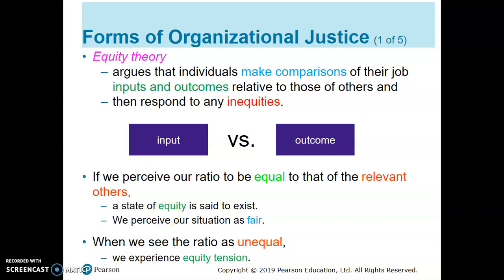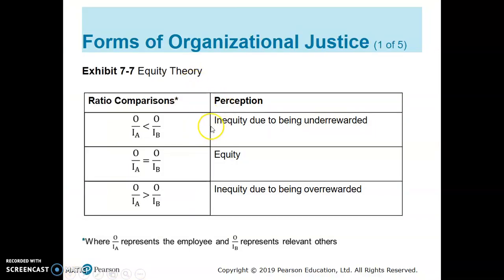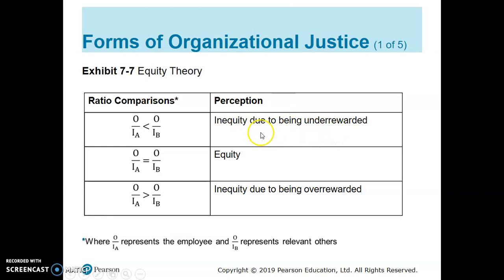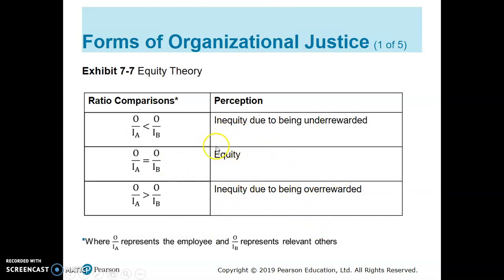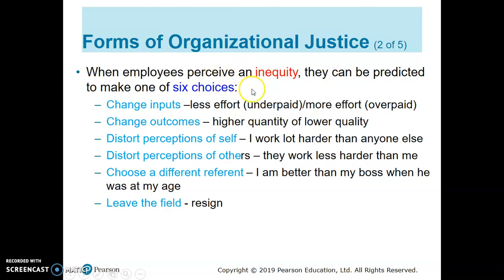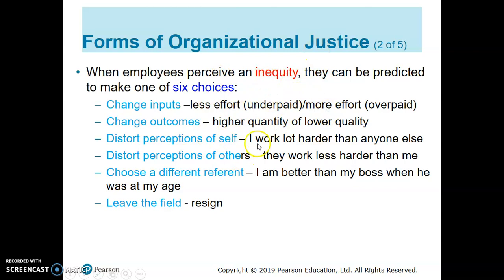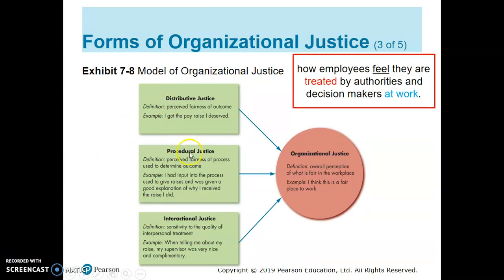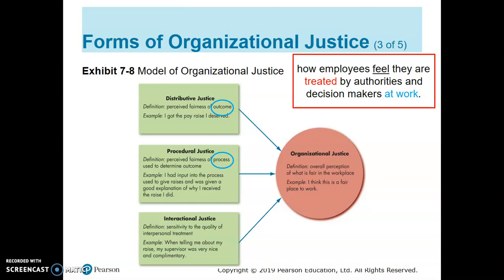AKP202/OB Chap 7 Part 3